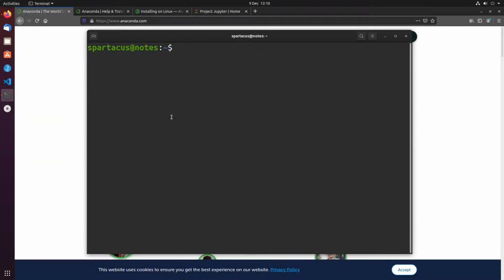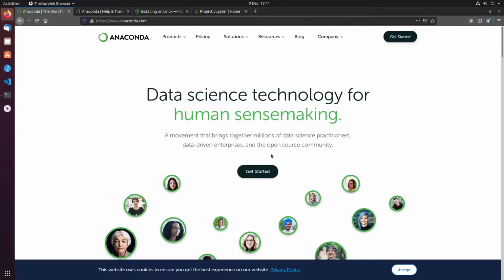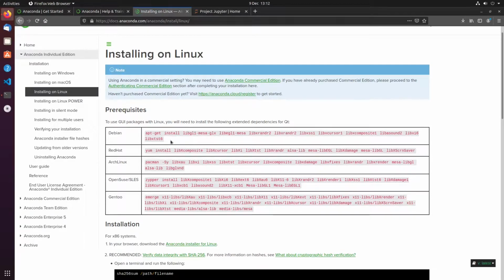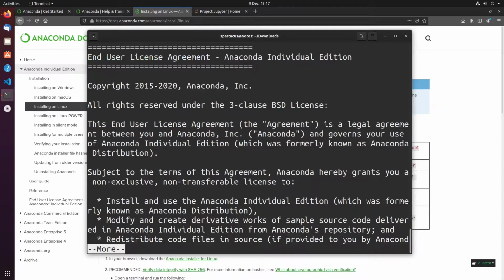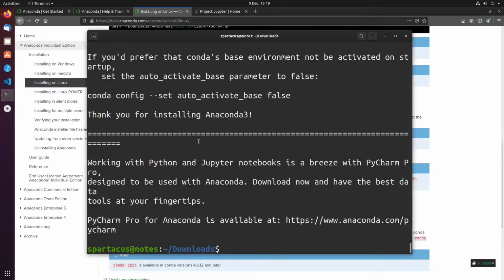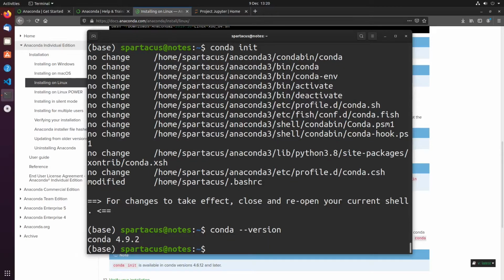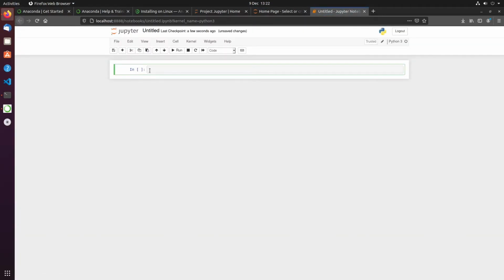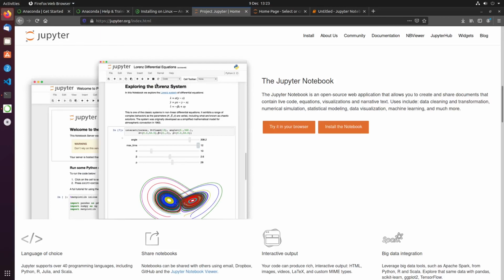Data Science Setup on Linux | Anaconda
In this video I walk you through what you need to setup your Data Science Environment on Linux. I go through installing Anaconda and introducing you to Jupyter Notebook.

00:00 - Downloading Anaconda
01:00 - Installing Anaconda for Linux
03:30 - Jupyter Notebook